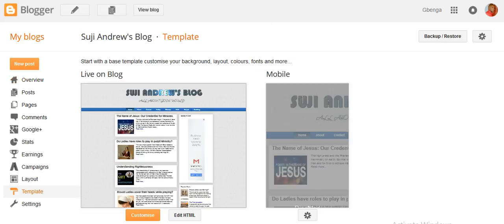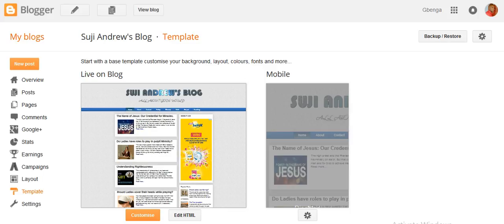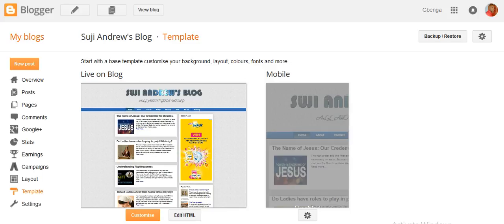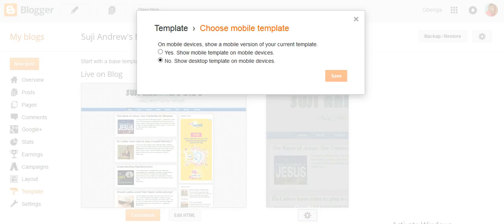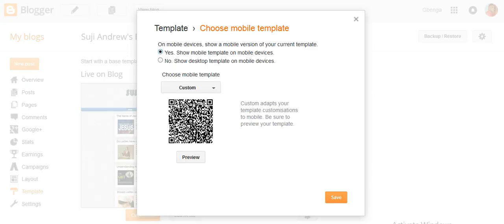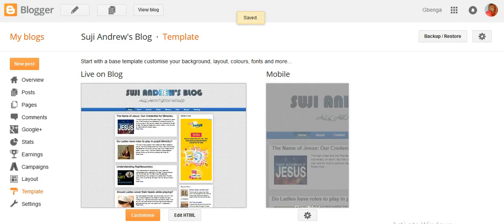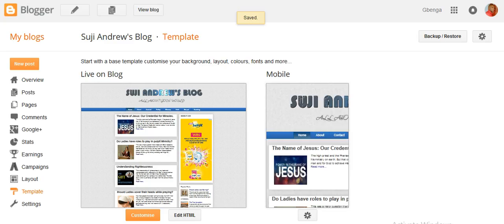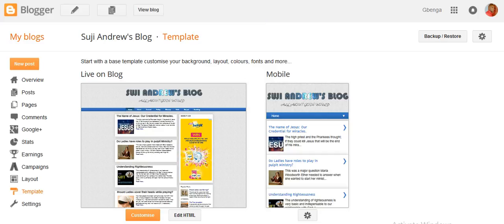Enable mobile version of blogger blog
this video will show you how you can enable the mobile version of your blogger template to make your blog cool on mobile devices.